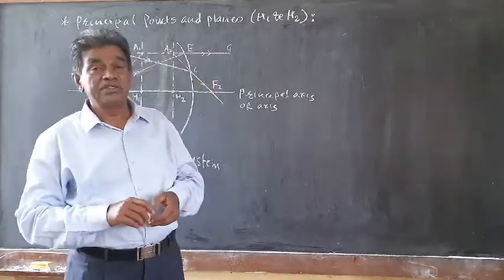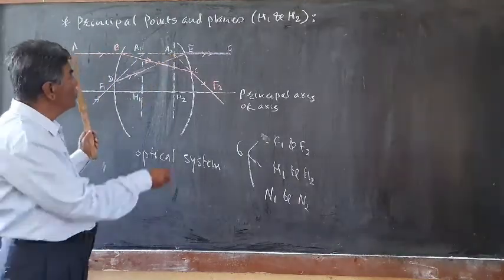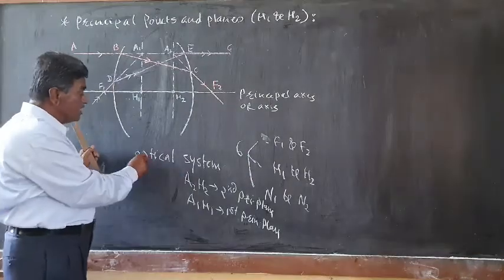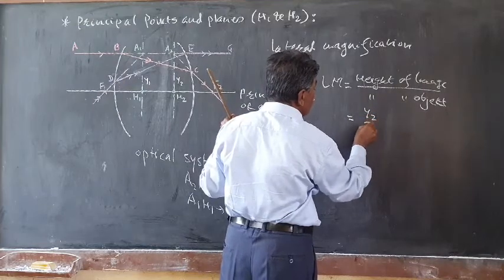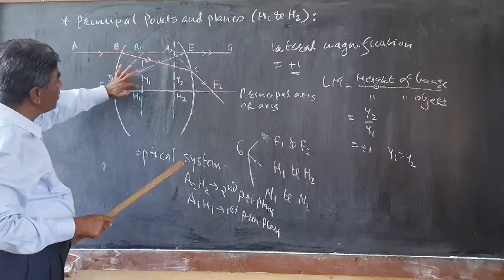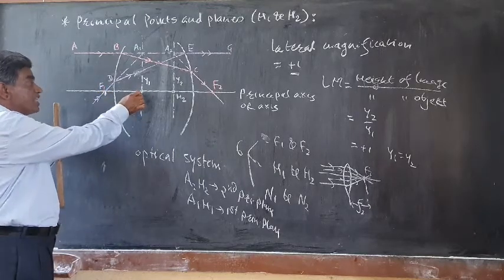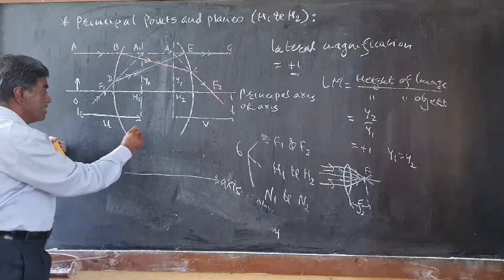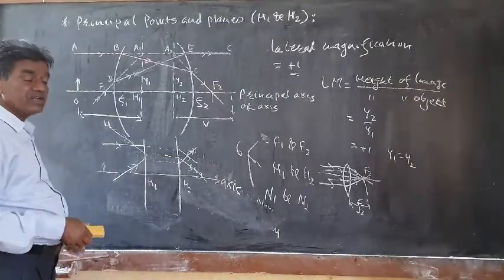B.Sc.ll L3:Principal points and planes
With diagram, principal points and principal planes are defined.